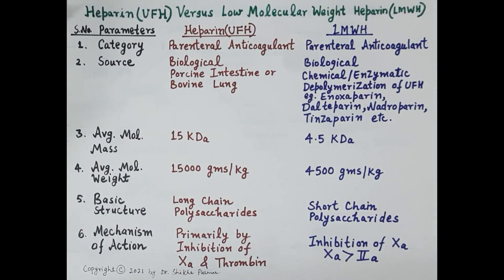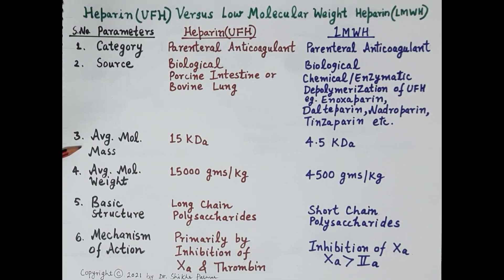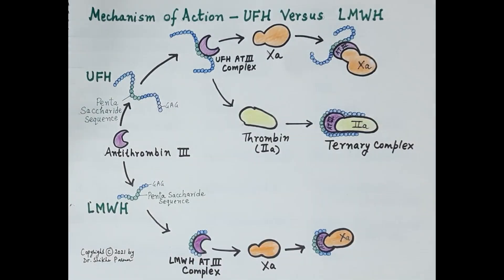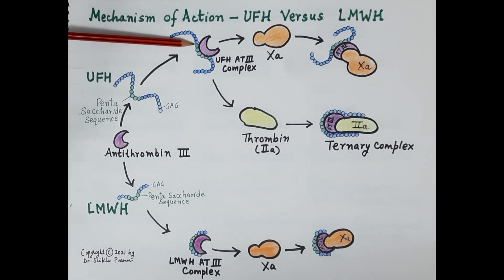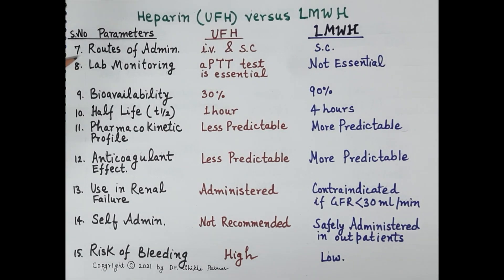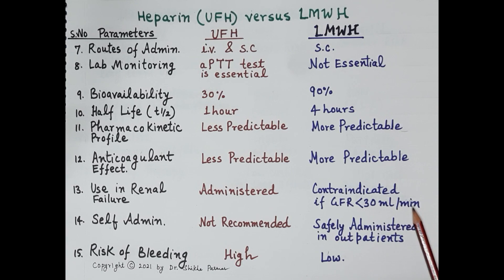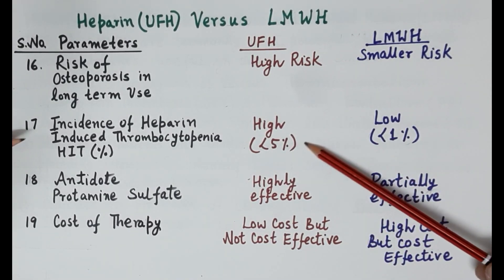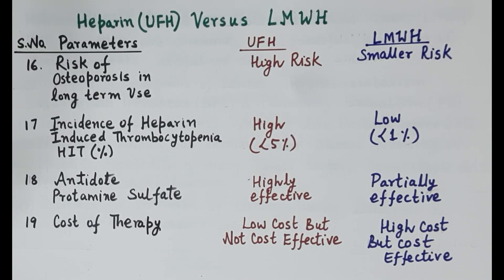Heparin (UFH) versus Low Molecular Weight Heparin (LMWH) | Dr Shikha Parmar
Heparin (UFH) versus Low Molecular Weight Heparin (LMWH) by Dr Shikha Parmar

Low-molecular-weight heparin is a class of anticoagulant medications. They are used in the prevention of blood clots and treatment of venous thromboembolism and in the treatment of myocardial infarction.

Heparin, also known as unfractionated heparin, is a medication and naturally occurring glycosaminoglycan. As a medication it is used as an anticoagulant. Specifically it is also used in the treatment of heart attacks and unstable angina. It is given by injection into a vein or under the skin.